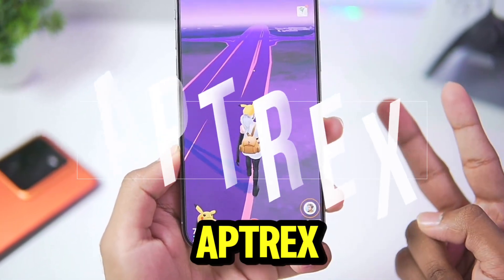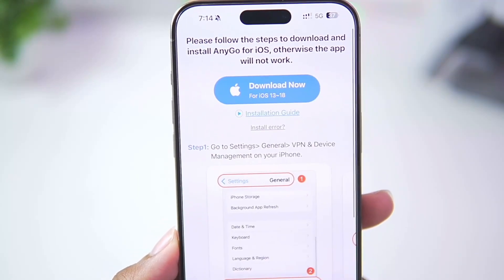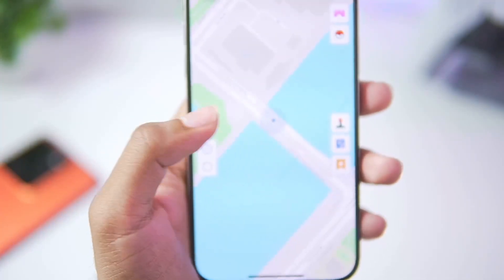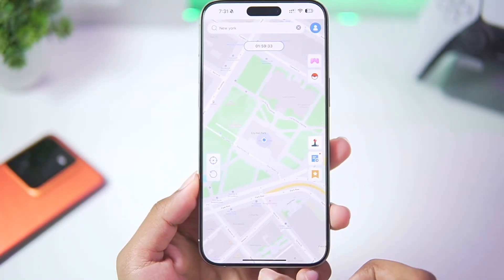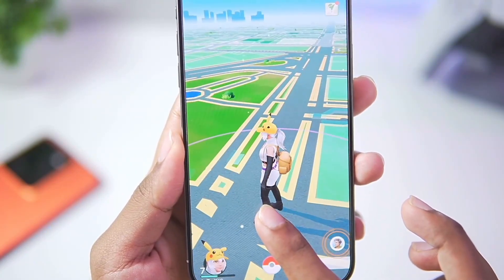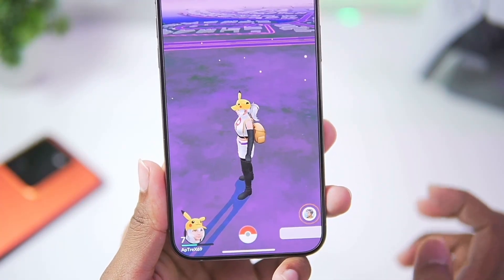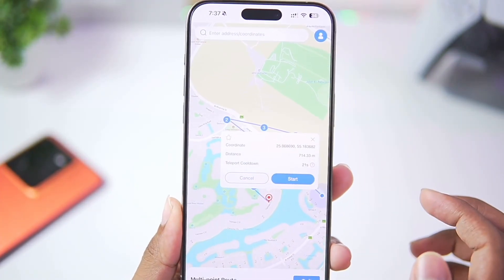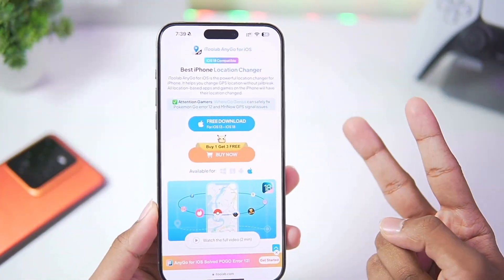NEW 🔥 Fake GPS Location iPhone & Android 2025 | Without PC | Spoof Pokemon GO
Want to fake your GPS location on iPhone or Android in 2025? 🌍🔥 In this video, we’ll show you how to easily change your location without using a PC or VPN, using iToolab AnyGo—the ultimate location spoofer for iOS and Android!

★Related Topics about this video
Pokemon go spoofer
Pokemon go spoof ios
Pokemon Go joystick
Pokemon Go spoofing Android
Pokemon Go location spoofer